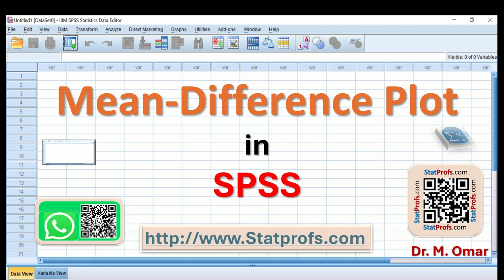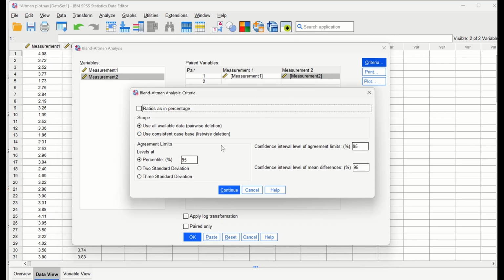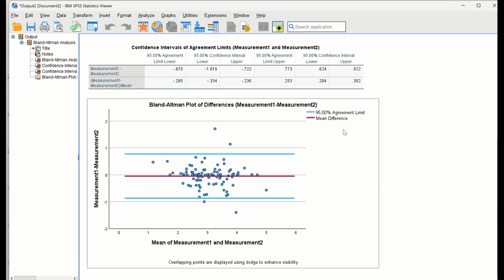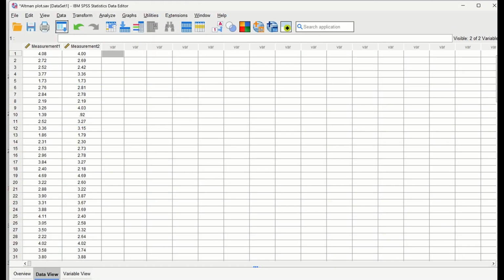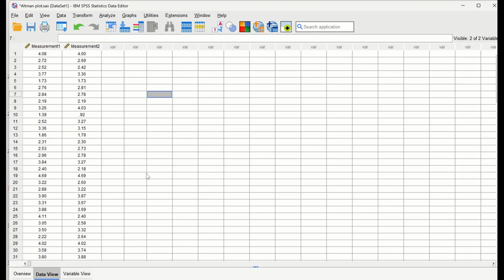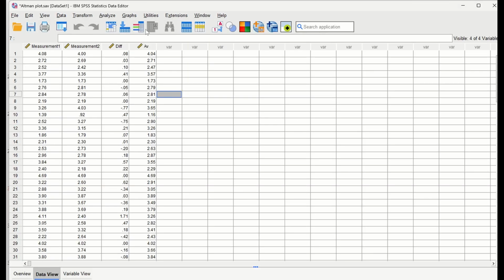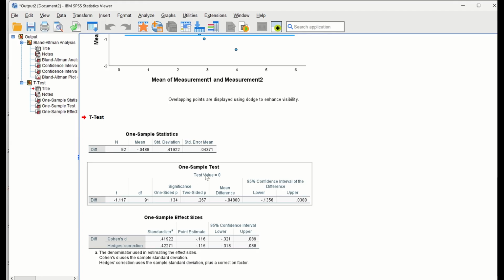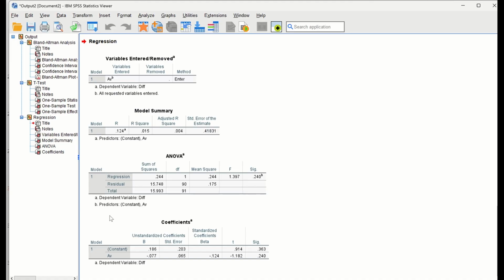Mean Difference Plot in SPSS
Understanding Mean Difference (Bland-Altman) Plots | Data Visualization Tutorial
:In this video, we dive deep into the Mean Difference Plot, a powerful statistical tool used to analyze the agreement between two different methods of measurement. Whether you are working in clinical research, chemistry, or data science, understanding how to interpret these plots is essential for validating new tools or techniques.

What You’ll Learn:
What is a Mean Difference Plot? An introduction to the concept

The Anatomy of the Plot:
Understanding the X-axis (Mean), the Y-axis (Difference), and the "Limits of Agreement.

"How to Identify Bias:
How to tell if one method consistently overestimates or underestimates compared to another.

Spotting Outliers:
Learning what data points falling outside the 1.96  (standard deviation) lines mean for your results.